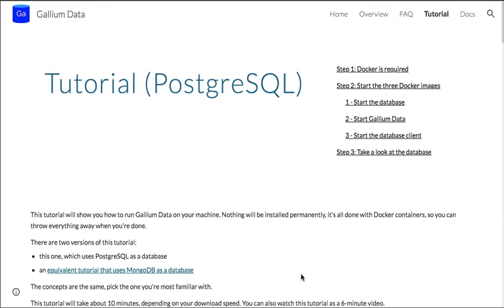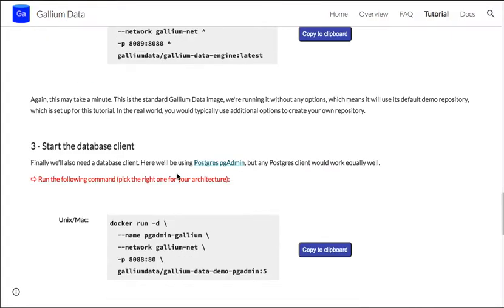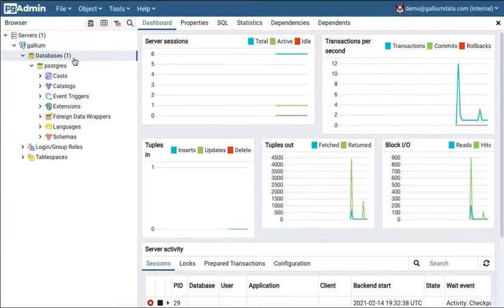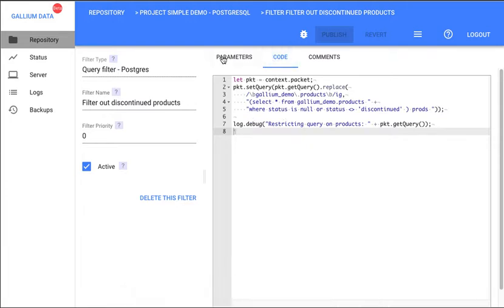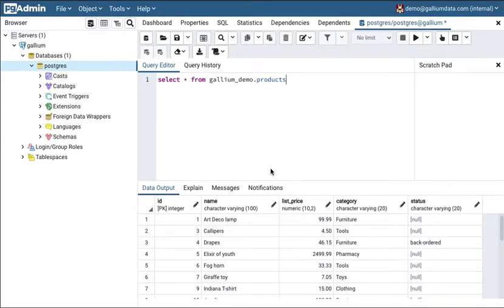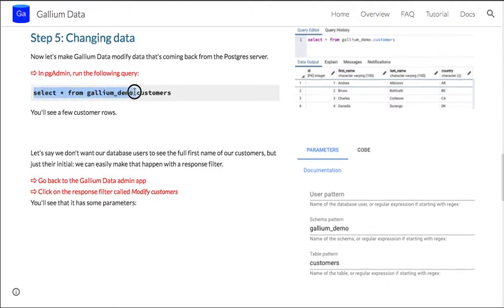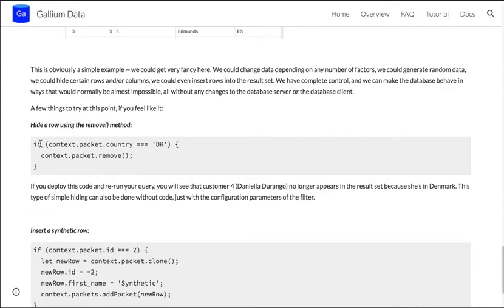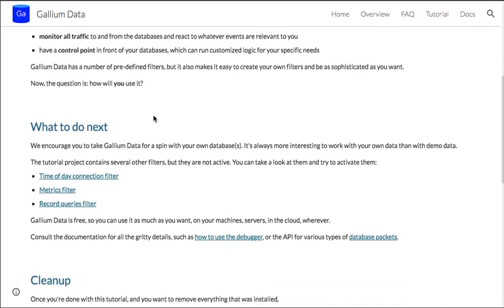Gallium Data tutorial for PostgreSQL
We go through the Gallium Data tutorial in 6 minutes.